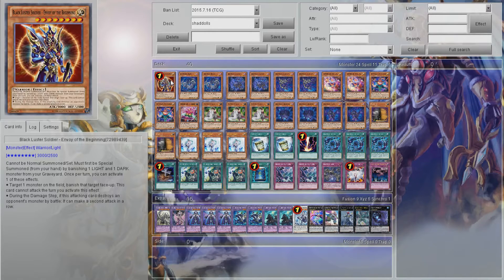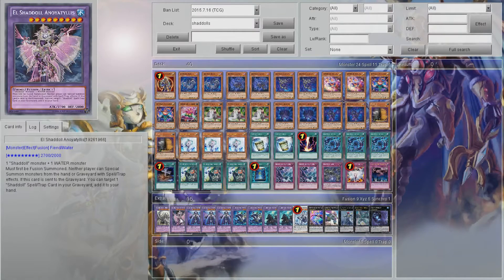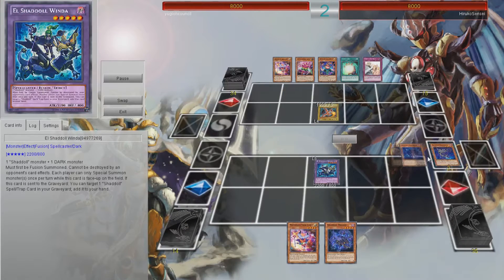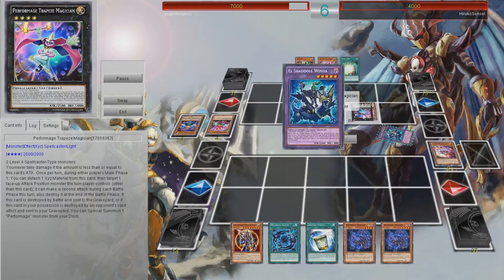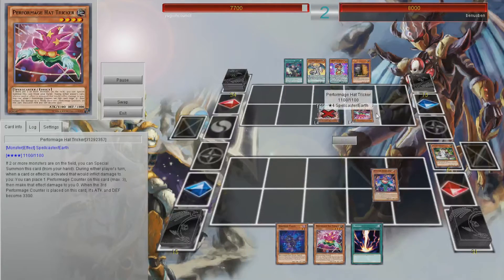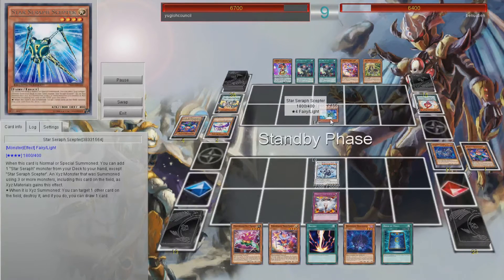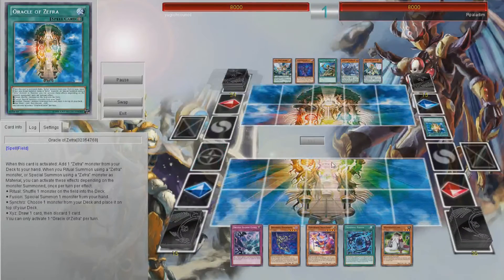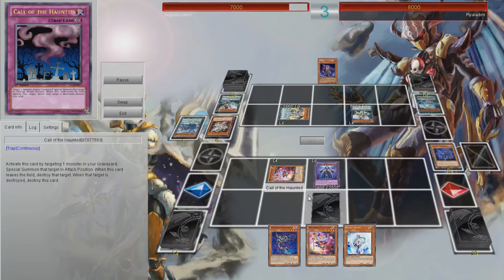Yugioh Deck Profile Shadoll ClownBlade With Duels September 2015